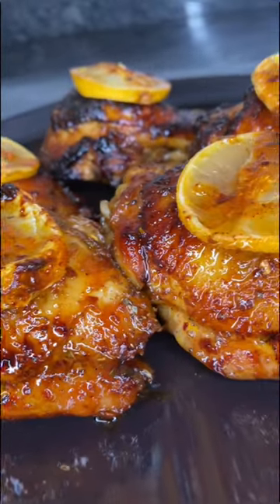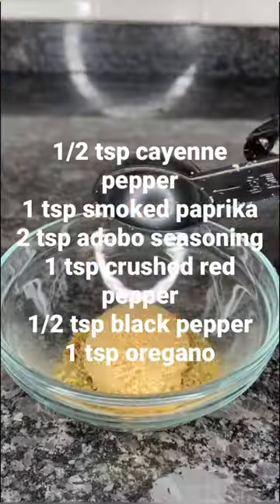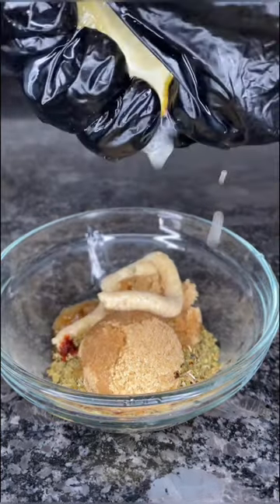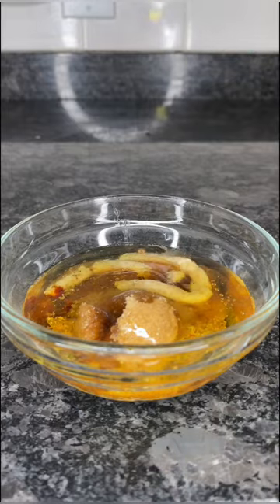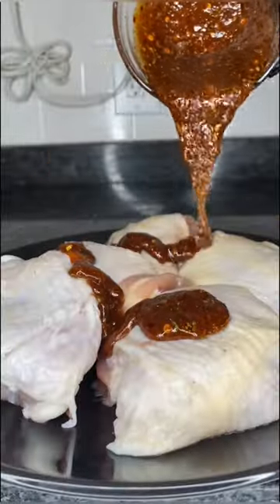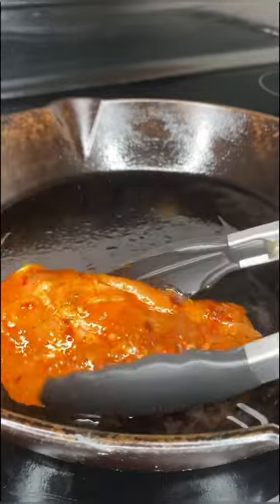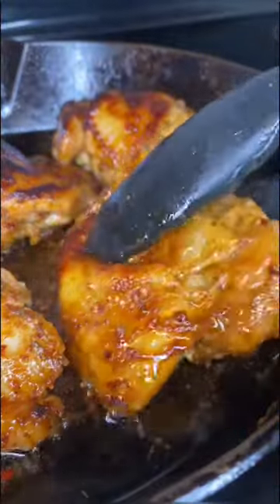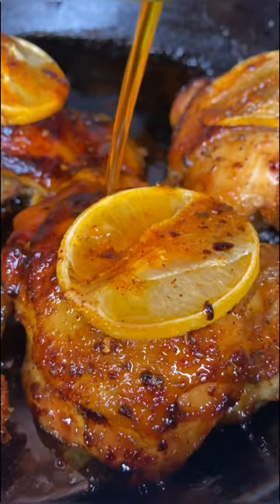Sticky Honey Garlic Lemon Chicken Thighs Recipe